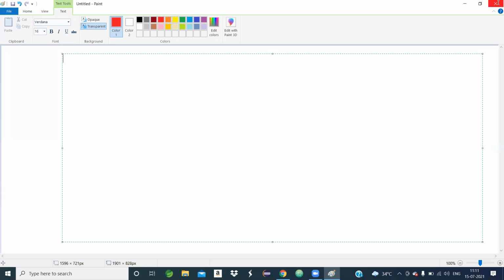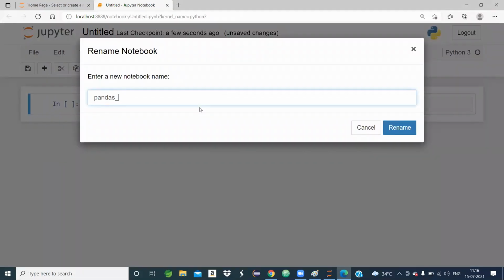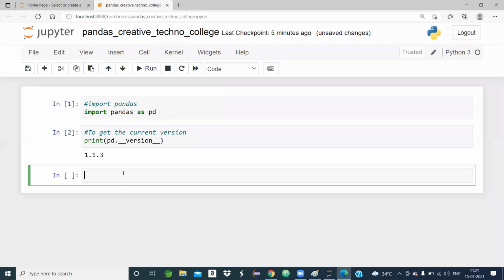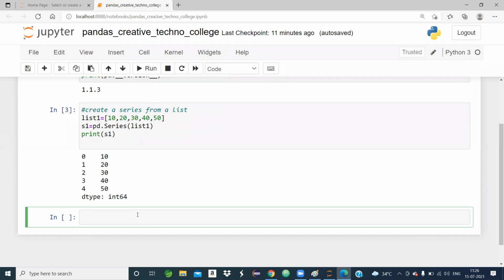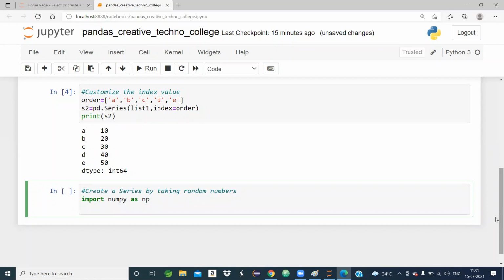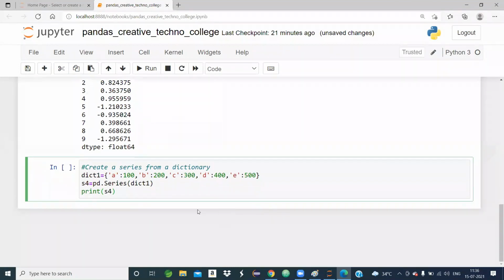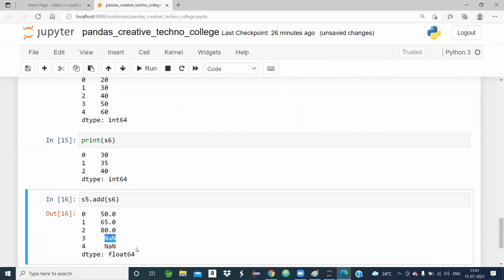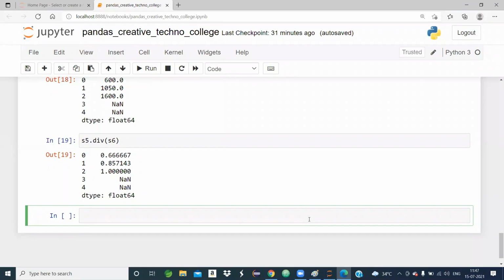INTERNSHIP C 17